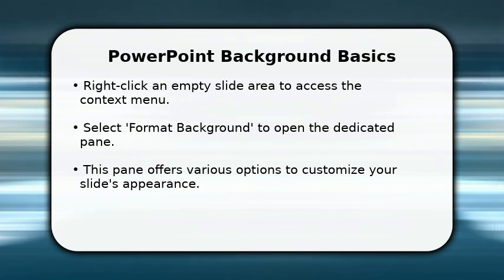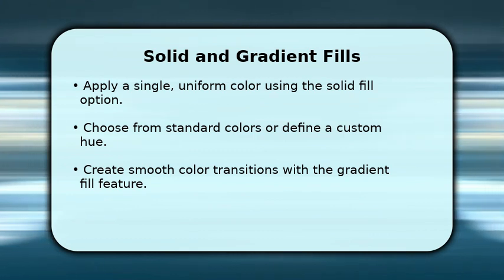How to Use Format Background in PowerPoint (Only Way)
In this tutorial, we will show you how to use the format background feature in PowerPoint. This feature allows you to change the background of your slides to a solid color, image, or pattern. We will cover the step-by-step process of applying a background to your slide and also provide some tips on how to choose the right background for your presentation.